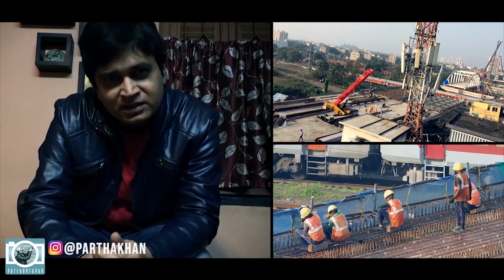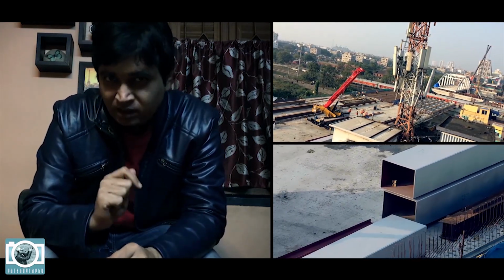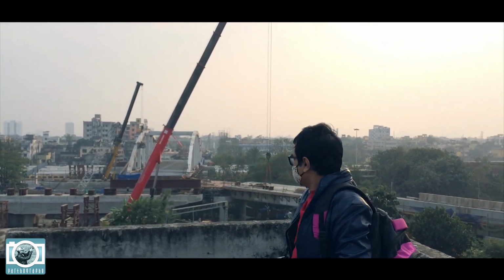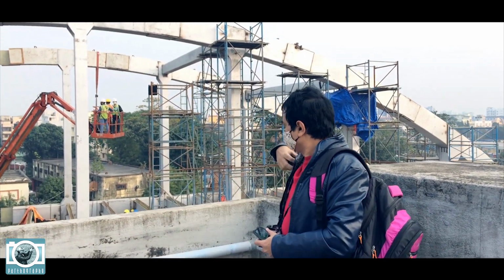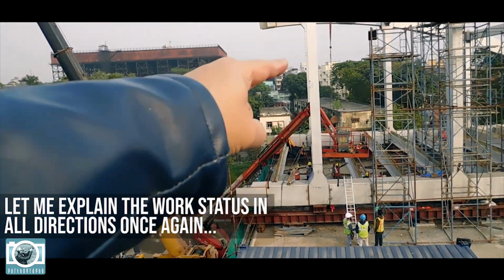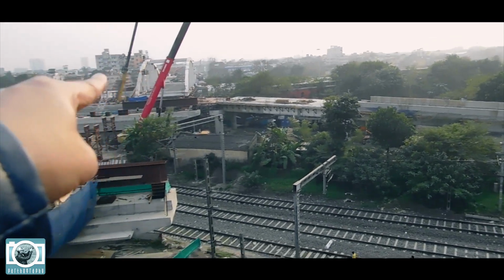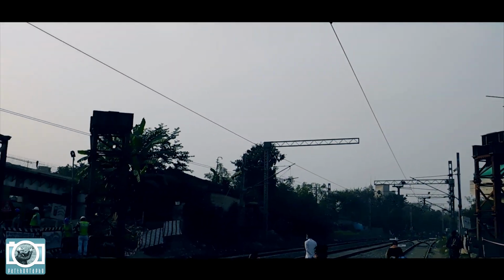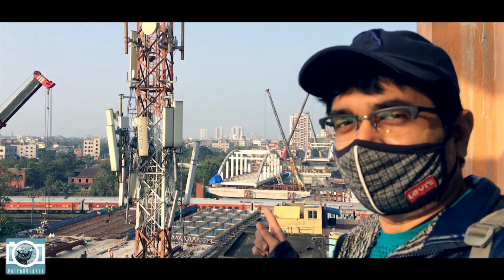TALA BRIDGE UPDATE | Till end-January 2022 | Cinematic Visuals of Work Progress with Information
Hello friends! Really happy to bring you quick and frequent updates on the latest work progress of new Tala bridge. Looks like the year 2022 will be the year of new Tala bridge as it is supposed to be inaugurated for public within next 4-5 months or maybe earlier! This video contains cinematic visuals of the work status till end of January 2022 with relevant text and voice information. The aerial shots have been taken from all directions. north, south, east, west. and this will help the viewer get a comprehensible overall picture of the latest developments, happening at the construction site...especially on the railway tracks side. Until next one, everybody stay well and peace. !!🙂🙂